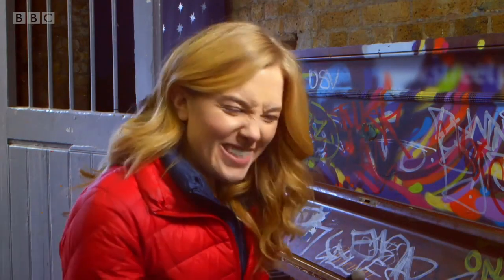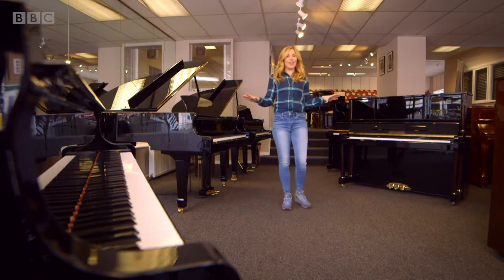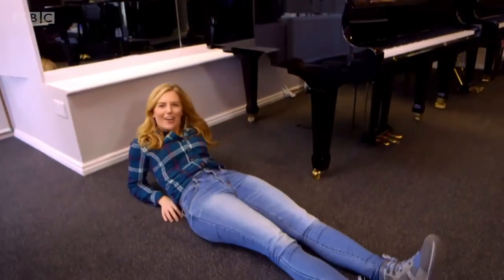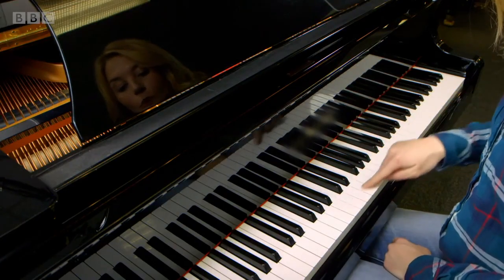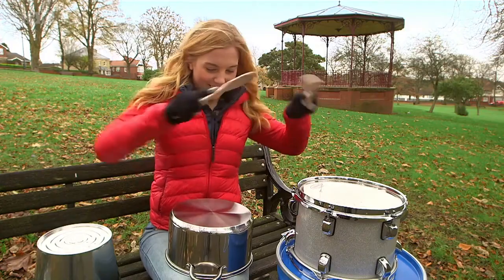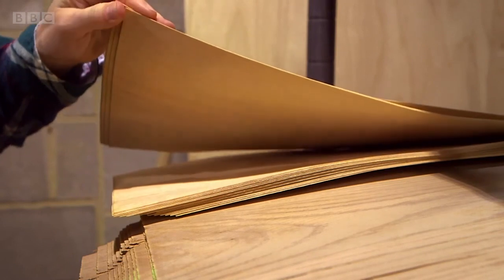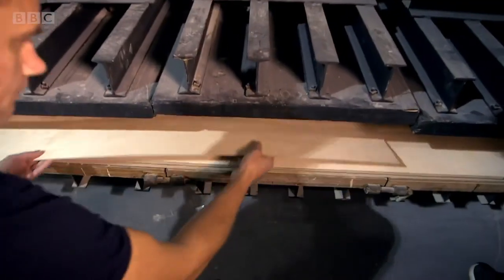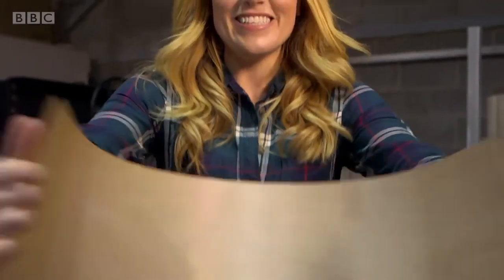Maddie's Music! 🎹🥁 Maddie's Do You Know? 👩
Maddie is looking at toys. She uses a special slow-motion camera to find out how the magnets on a train set work. An animation shows how the north and south poles on magnets work and why a magnetic field can pull magnets together, or push them apart. Maddie also uses a slow-motion camera to find out how a piano works and how the keys on the piano are attached to levers and hammers. She shows how the strings inside the piano vibrate to produce musical notes.